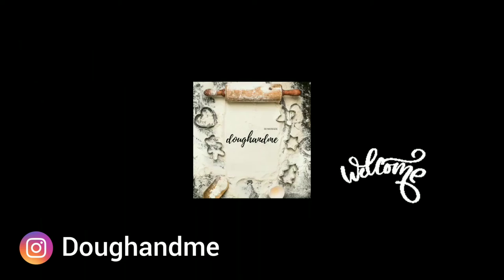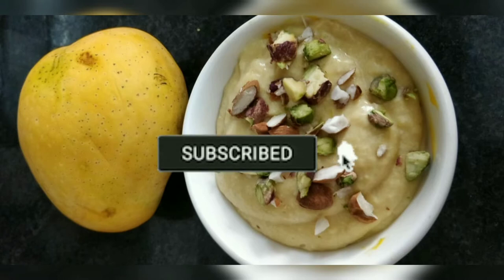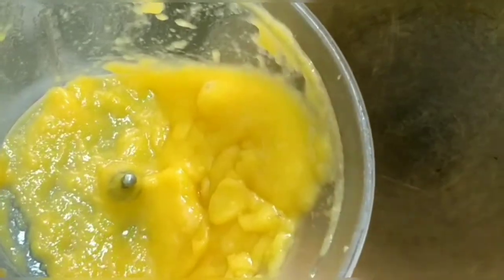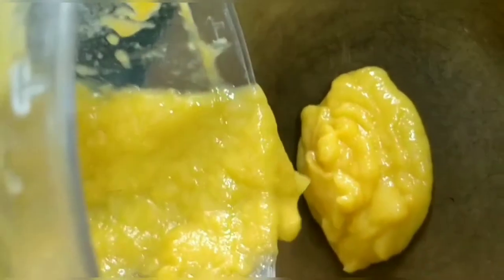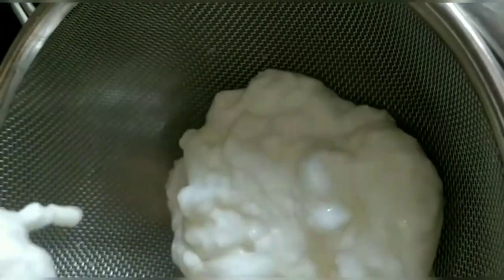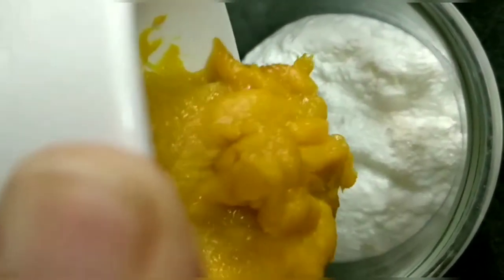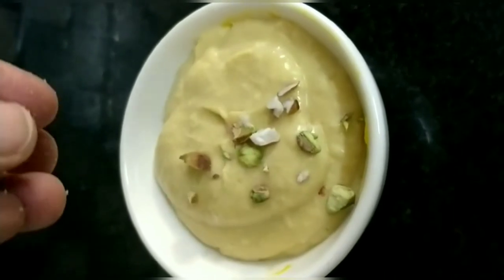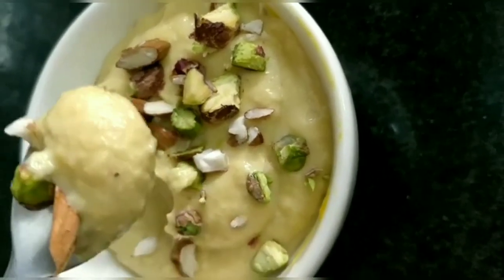Mango Shrikhand | Quick recipe | By- doughandme